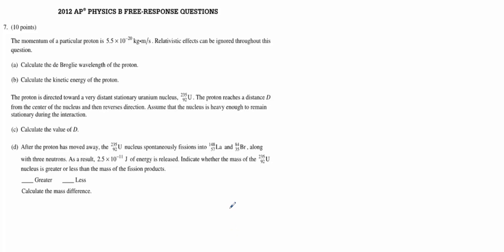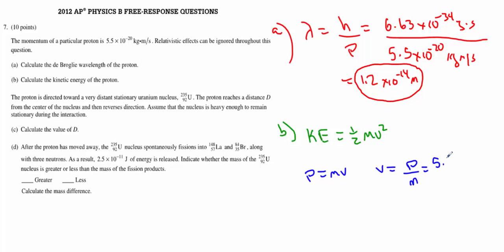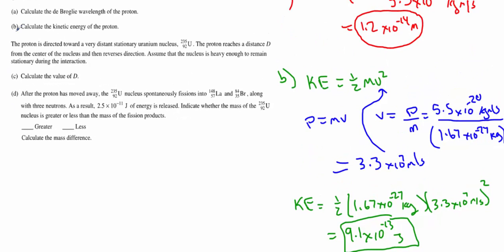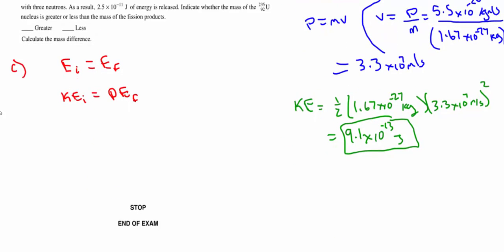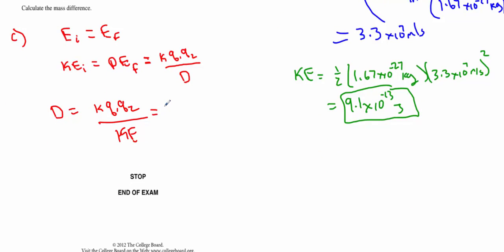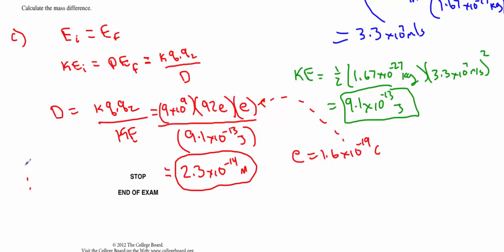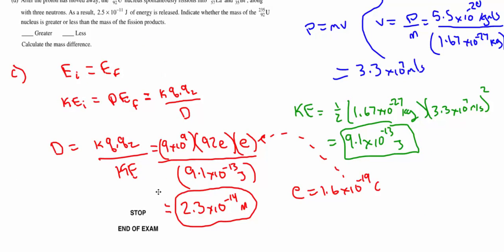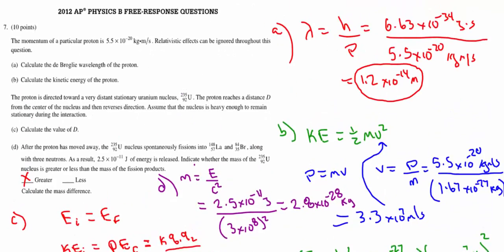AP Physics B 2012 Question 7 - Modern Physics - Atomic and Nuclear Physics